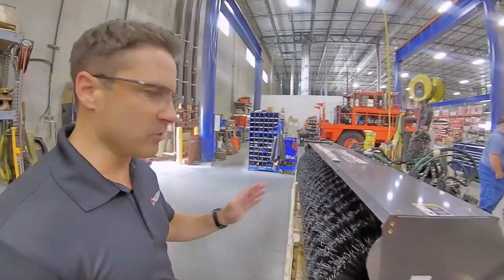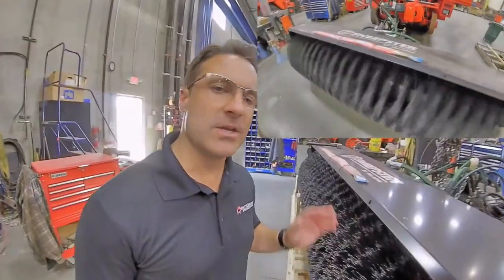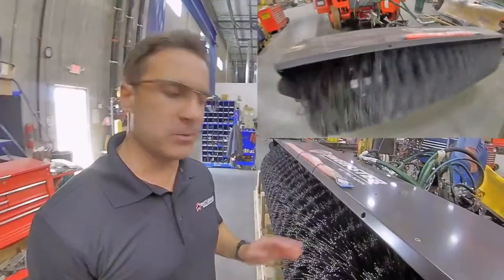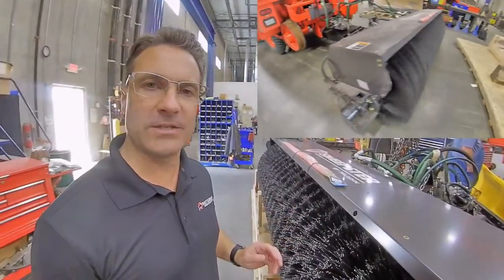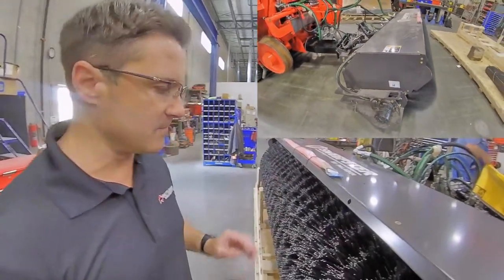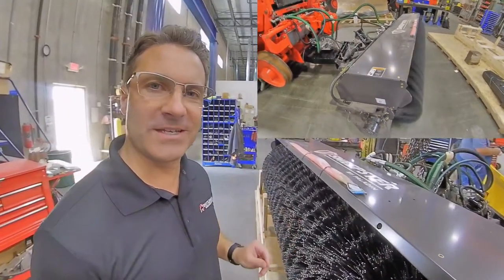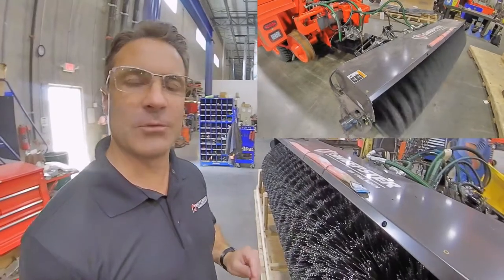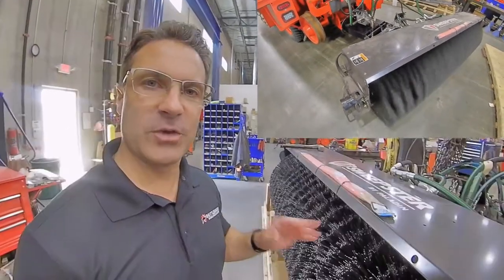Shuttlewagon - Broom Option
Add this powerful broom to your new Shuttlewagon order or retrofit it to your existing Shuttlewagon and watch the debris, snow, and ice get obliterated from the tracks!  Interested in learning more?  Contact your Shuttlewagon salesperson today!